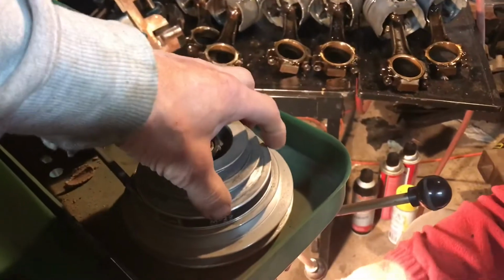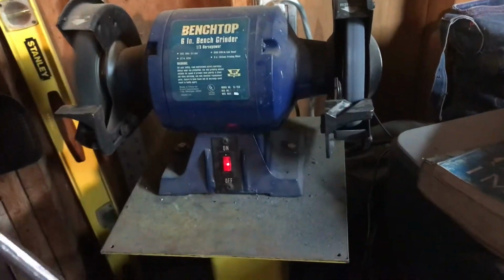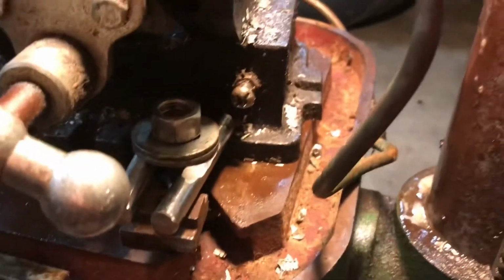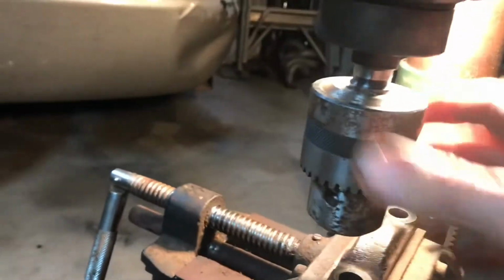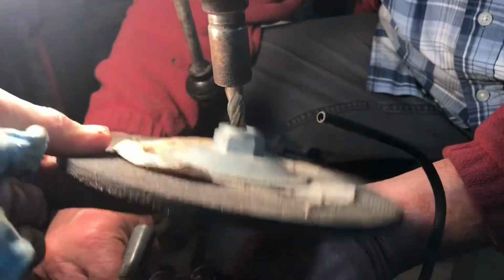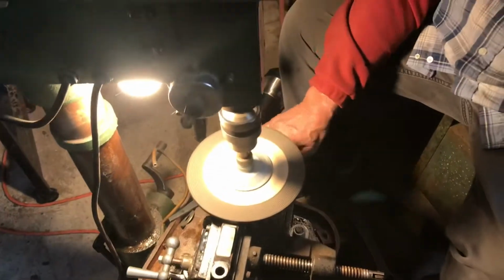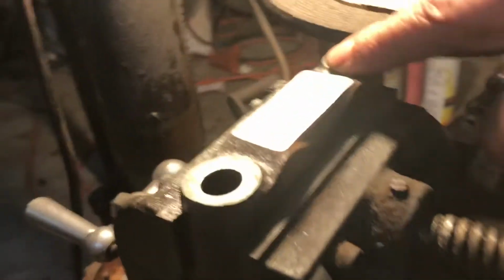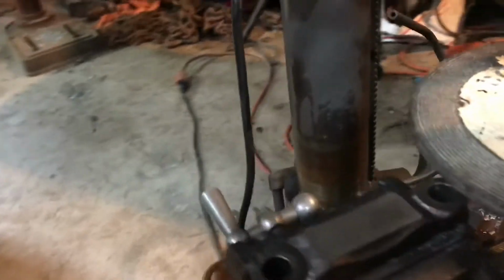Cutting main caps for block girdle Mopar 360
Cut 3x and measure twice.
3 different ways to machine caps down so you don’t have to use washers to shim main girdle.